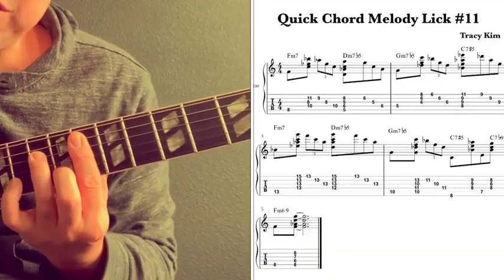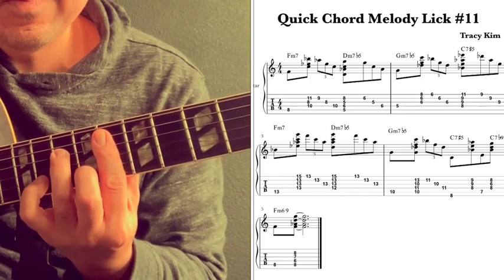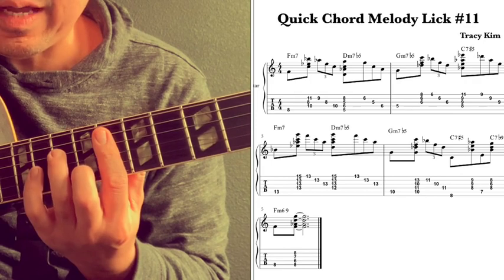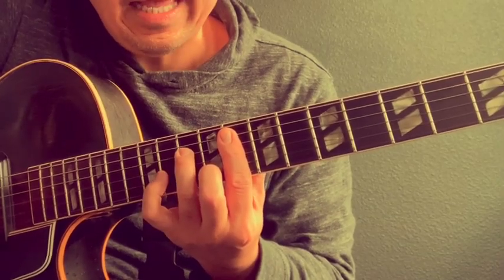"Lullaby Of Birdland" Chord Melody Ideas for solo jazz guitar- Quick Chord Melody #11 Lesson w TABS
Lullaby of Birdland by George Shearing is a swing essential for your repertoire.  Also, of course, basic lead sheets in Tabs.

I hope you enjoy this lesson on chord melody explorations.

If you would like to purchase individual PDFs of any lessons on YouTube.
Also, be sure to mention which PDFs you are requesting.
I will personally email them to you within a day or two.

Cheers
Tracy